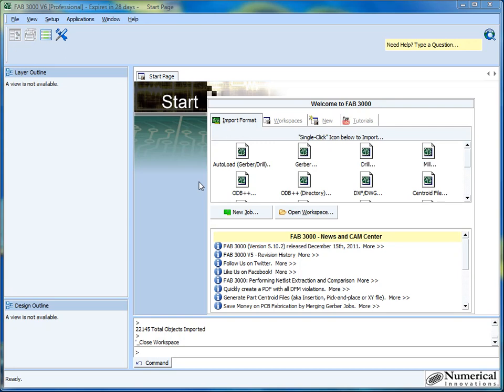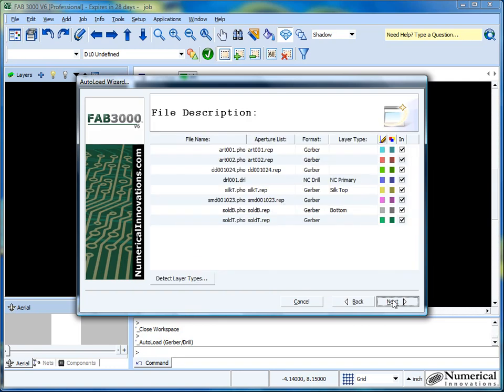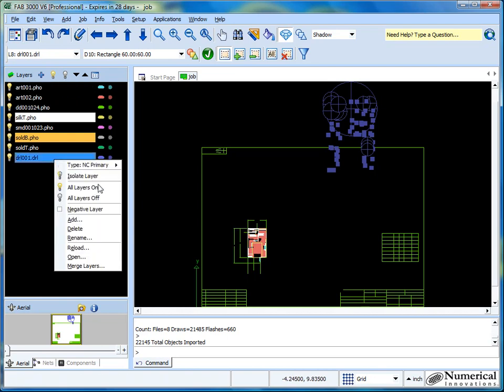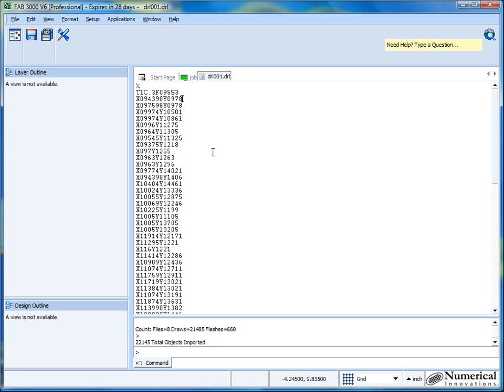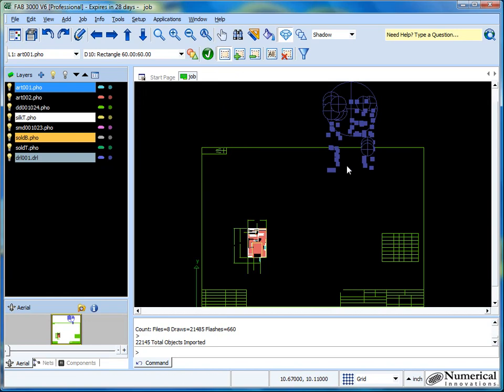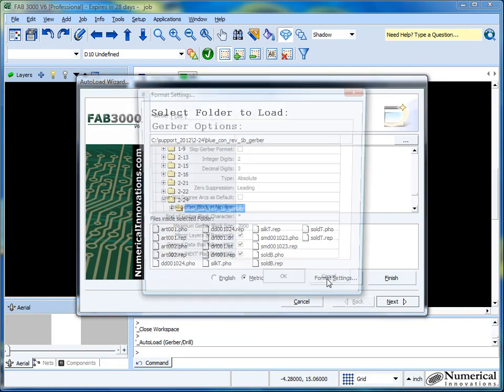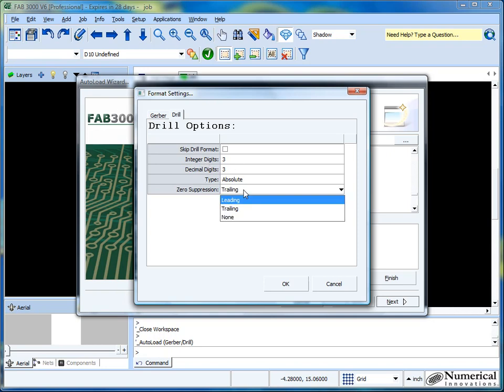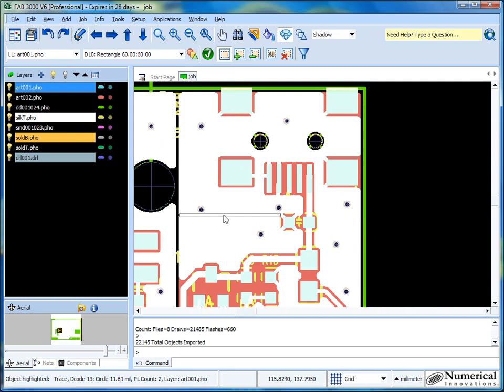Understanding Import NC Drill Problems using FAB 3000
Use FAB 3000 to load drill data, and what to do when the data does not seem to load correctly